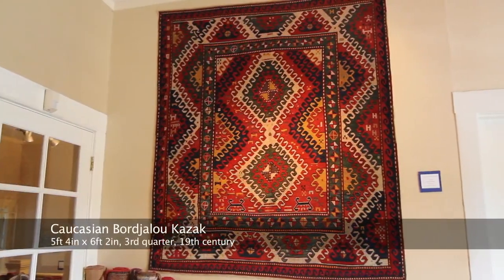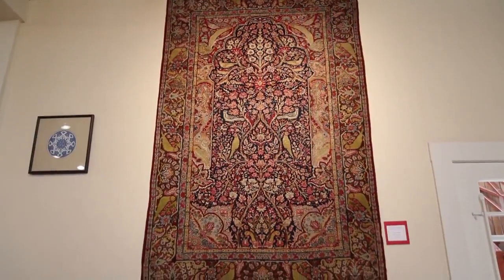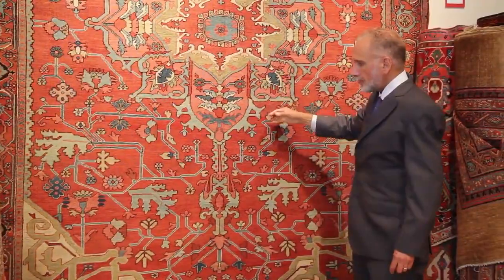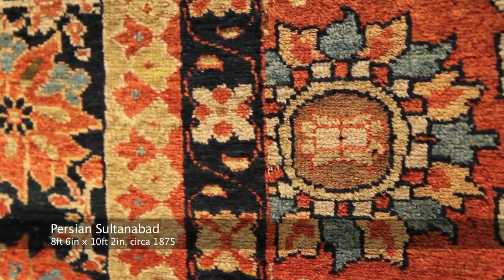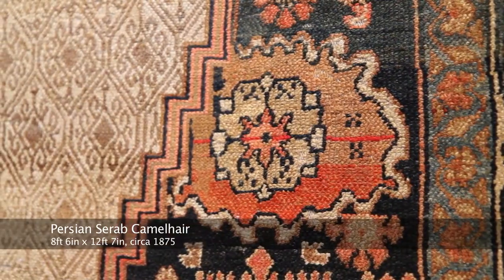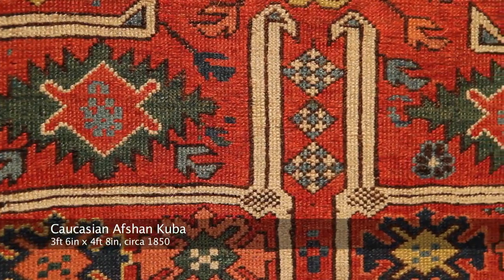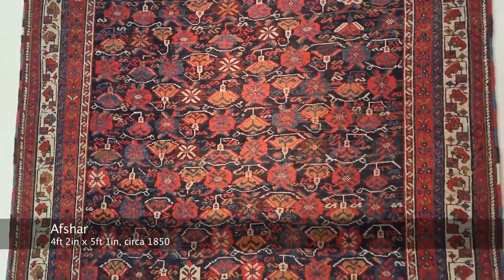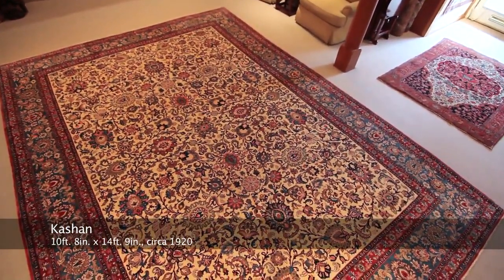The Bostonian Collection Official Tour Video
Called by Arts & Antiques magazine, "a major 180-piece collection of antique oriental carpets", the Bostonian is generating great interest, as clients from across the country and internationally are participating enthusiastically.